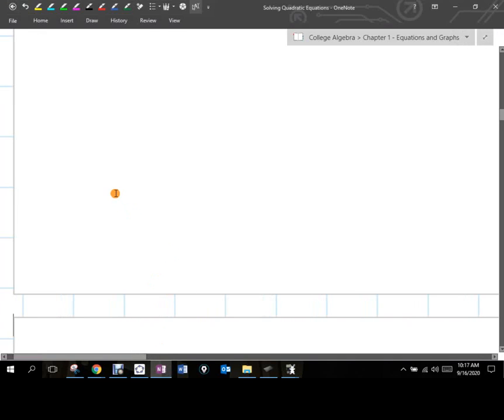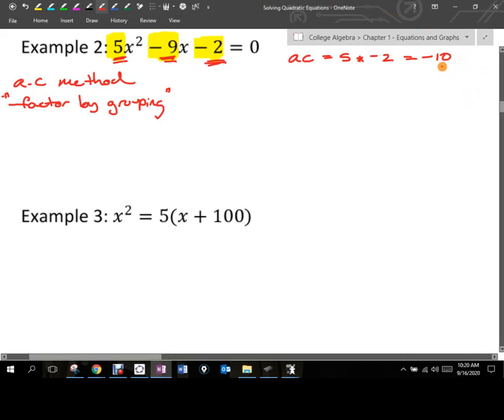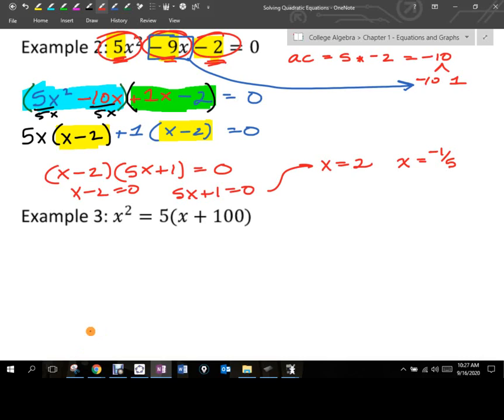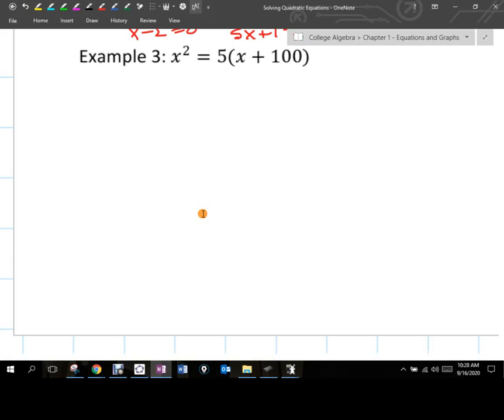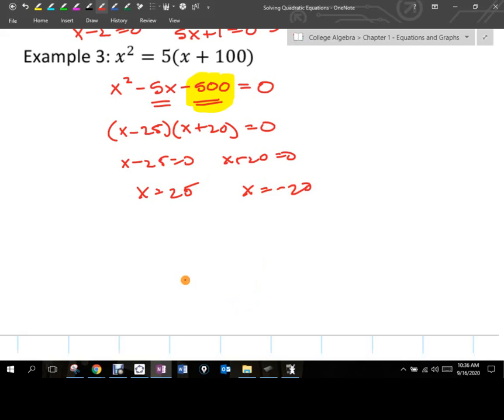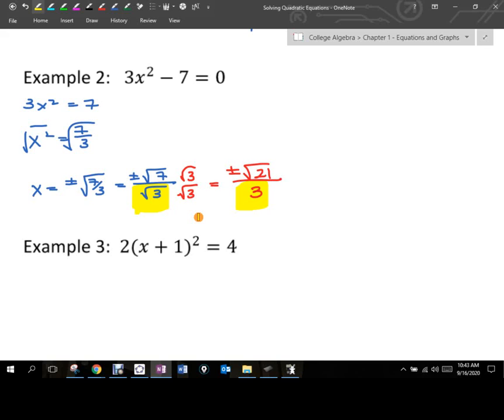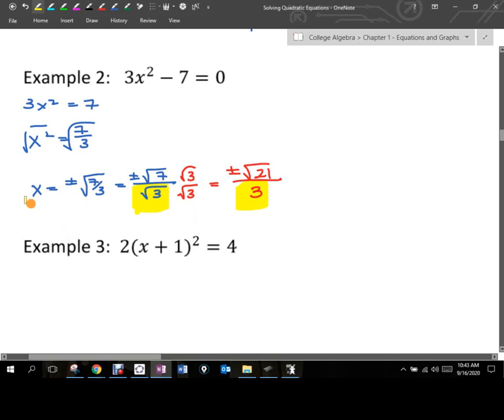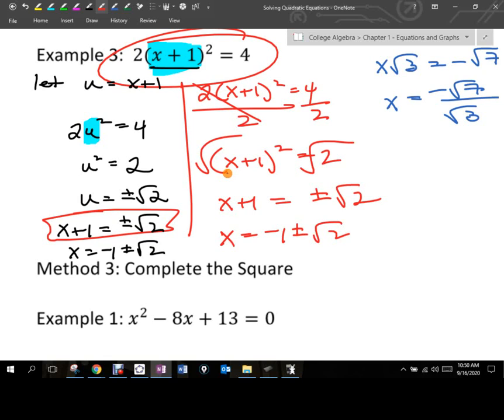9 16 20 CA Section 2 Day2